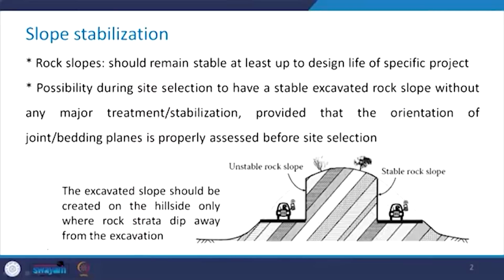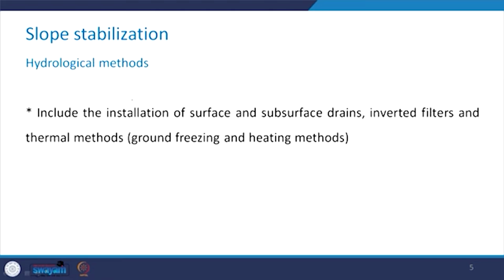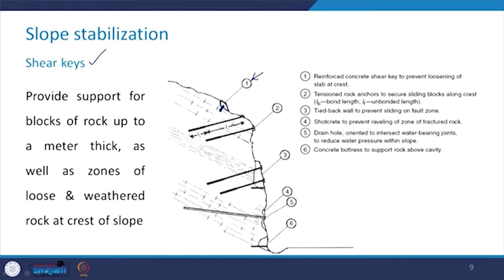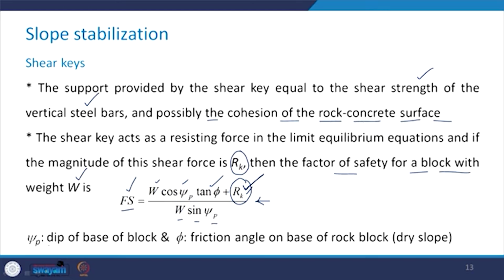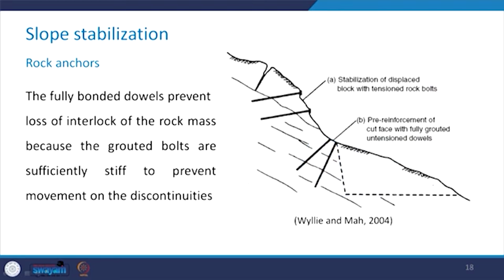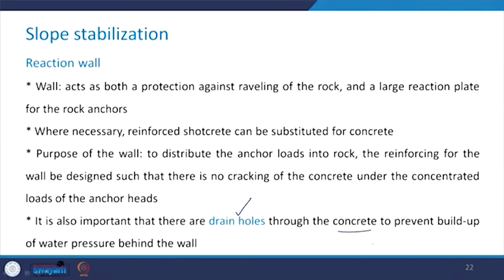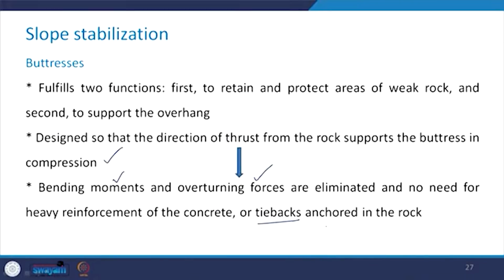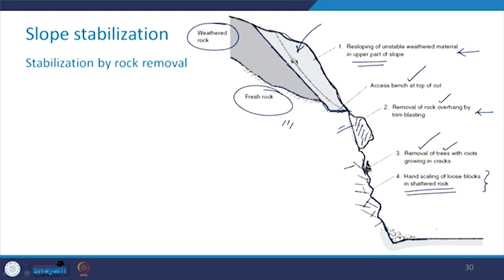Rock Slope Stabilization